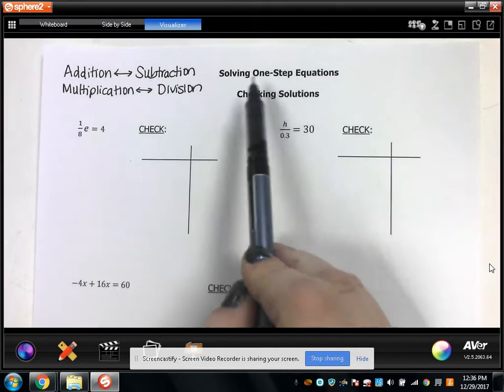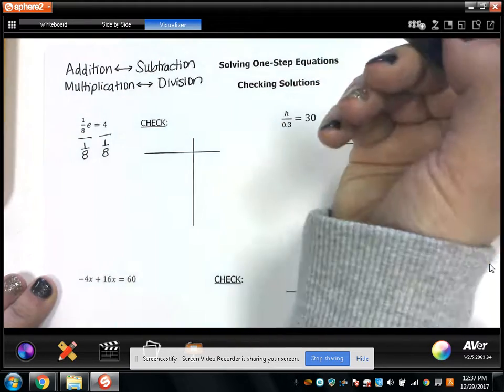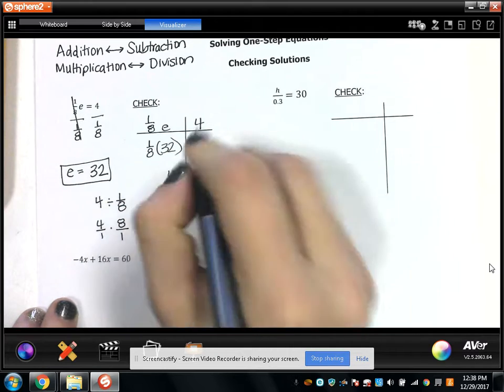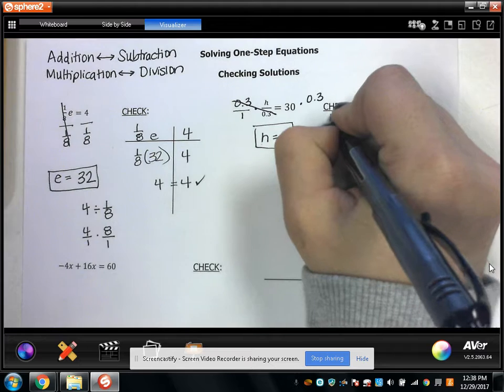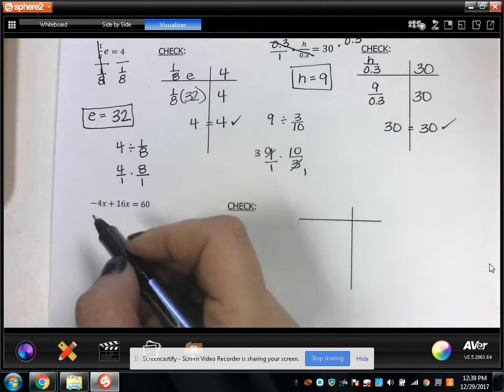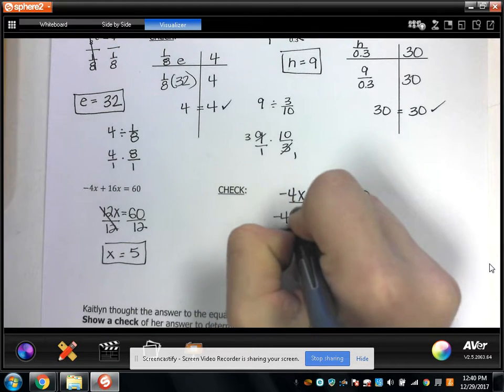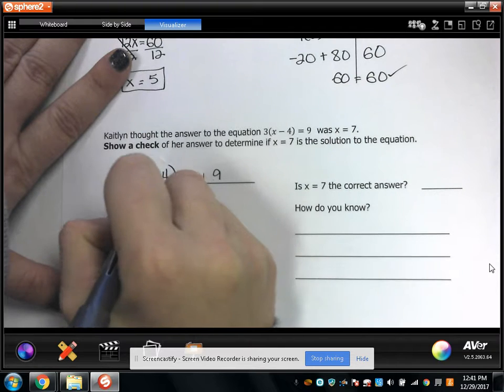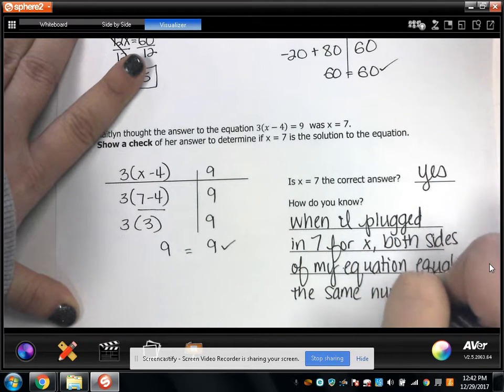Equations - How to solve and check one-step equations